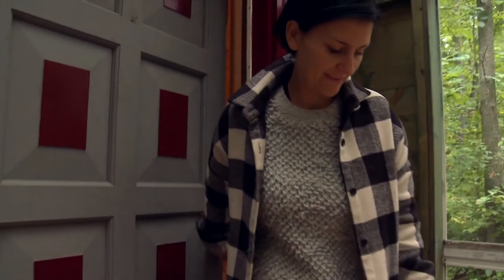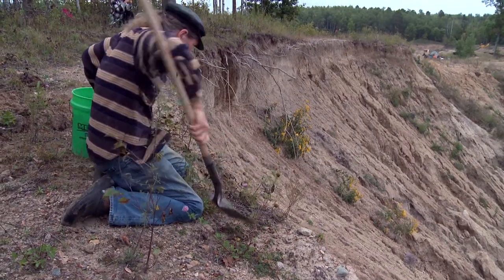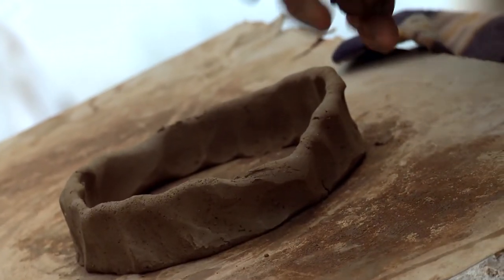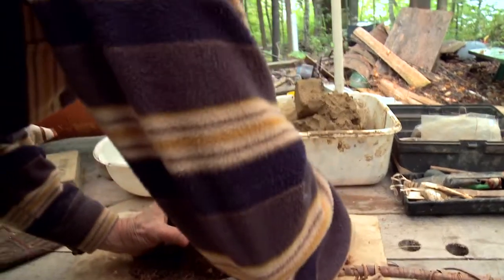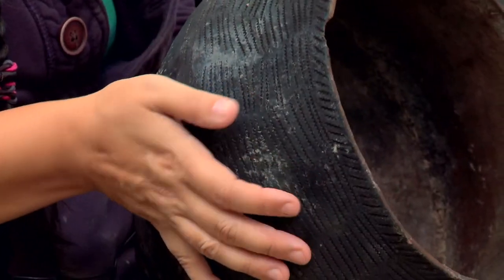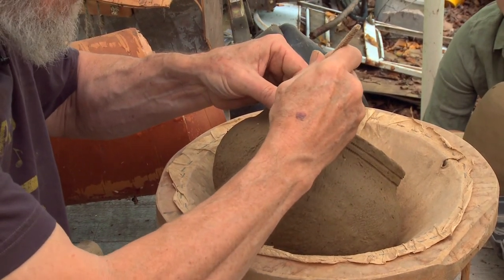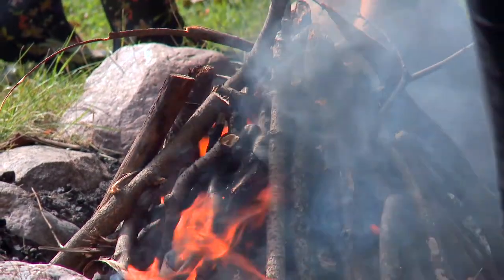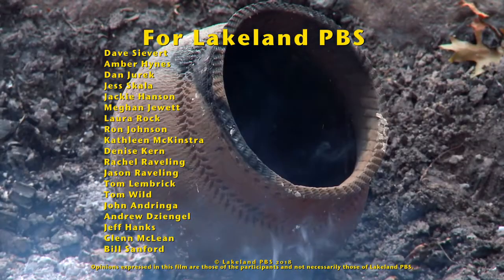Grant Goltz: Rethinking Blackduck Pottery | Lakeland PBS Full Documentary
A special LONGER, more in-depth look at experimental archaeologist Grant Goltz (of Lakeland PBS’ documentary Birchbark Canoe). Goltz shares his theory (developed with others), of how pre-contact indigenous people of our area made multi-functional Blackduck pottery, with a group of First Nations Women from Winnipeg, Canada. While Goltz’s hands-on discoveries often don’t gain acceptance with established academia in the U.S., his experience and knowledge is greatly respected across the border by our neighbors to the North.

The Clean Water, Land and Legacy Amendment & the Minnesota Arts and Cultural Heritage Fund

Our Mission:
Lakeland PBS educates, informs and enriches our viewers.

Our Vision:
Lakeland PBS will be a valued and trusted source of news, entertainment and storytelling that connects and uplifts our diverse region.